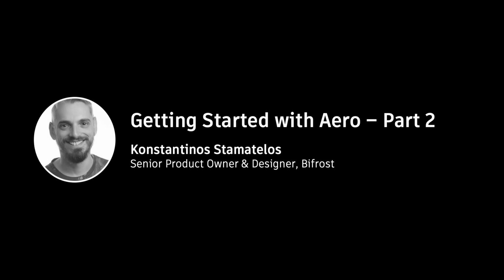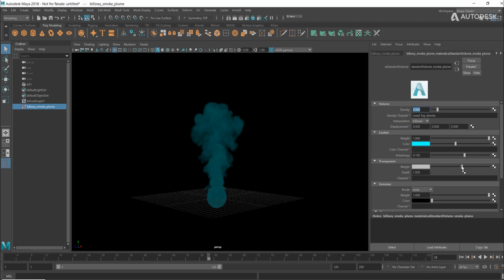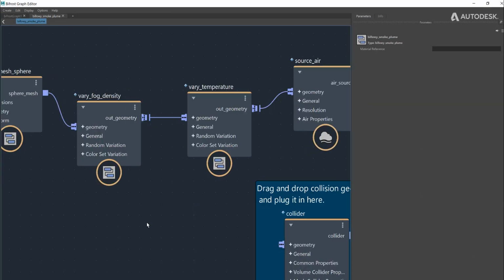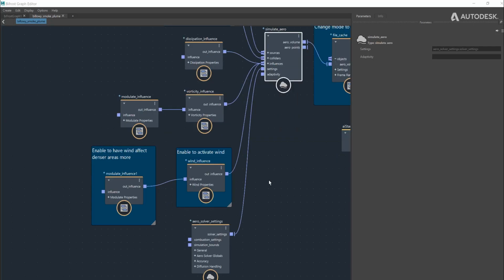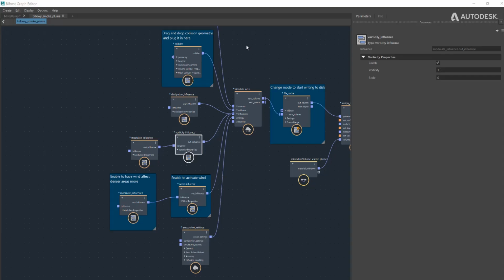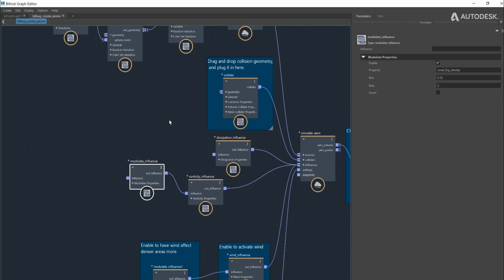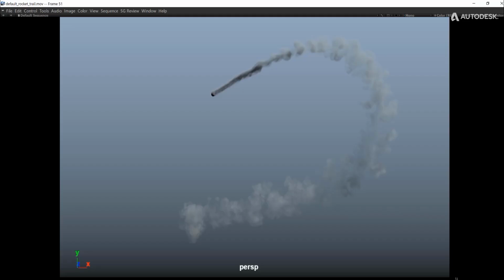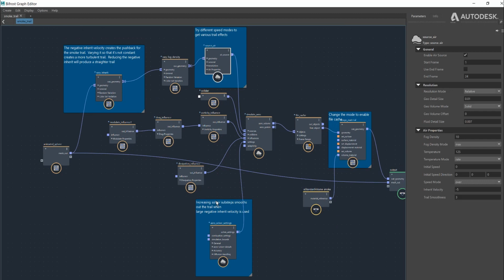Bifrost Master Class: Getting started with the Aero Solver - Part 2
In part 2 of this masterclass, Bifrost designer Konstantinos "Kosta" Stamatelos, shows you the ins and outs of making full use of the Bifrost Aero solver.

The intent of these master classes is just to give you a good foundation for what all the "knobs and dials" do, rather than to zero in on any specific workflow or effect.  This way, when you're experimenting with Aero (or MPM, or Combustion, you have some idea of how to roughly point those experiments in the direction you want to go.

Autodesk Bifrost: Now available for download!